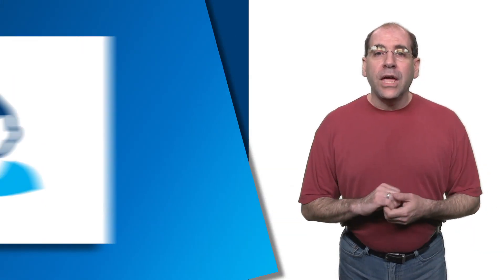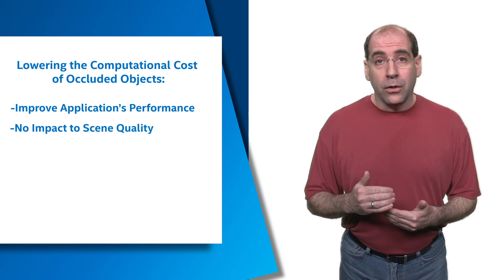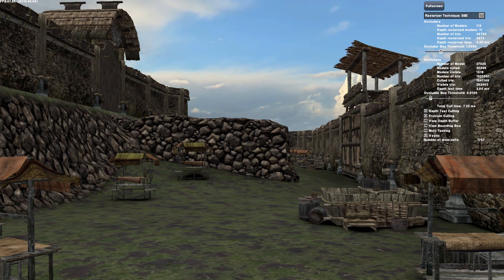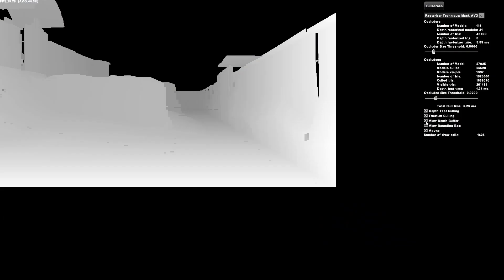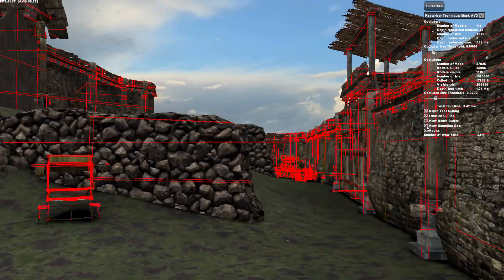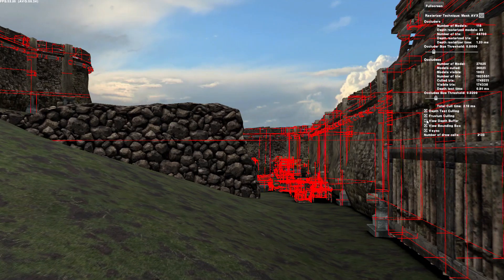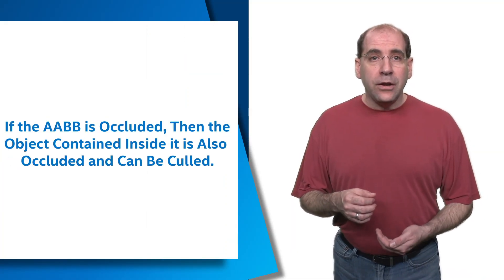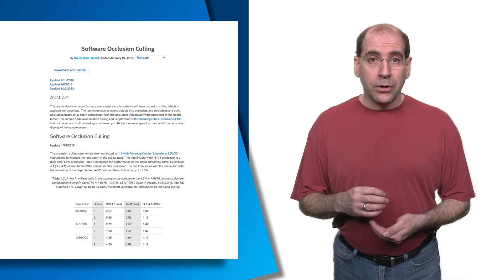Software Occlusion Culling Code Sample | Intel Software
This video provides a quick look at an OcclusionCulling code sample. Occlusion culling is commonly used to improve performance in games. While this can be done on the GPU, this sample provides an alternative to run the culling on the CPU.